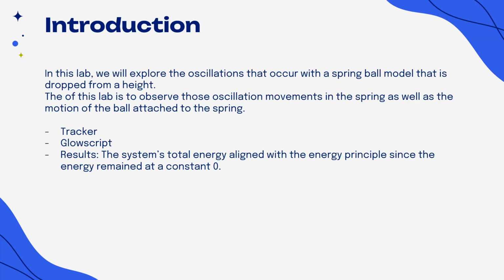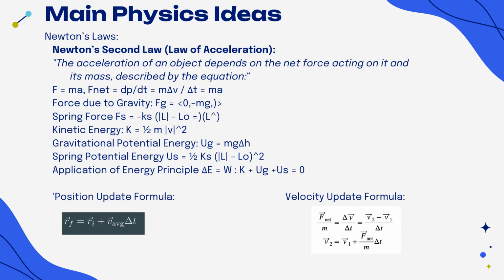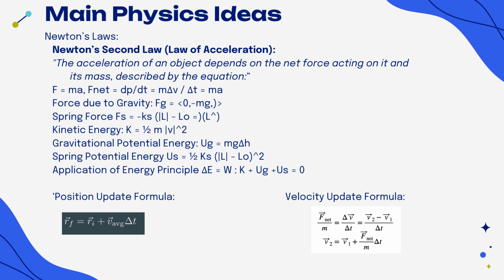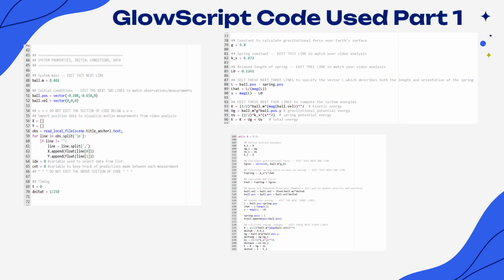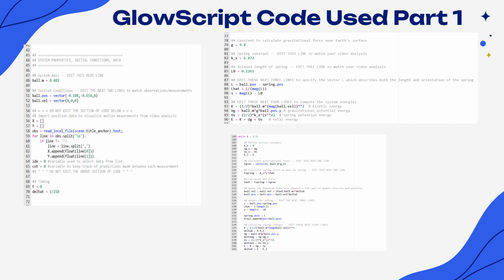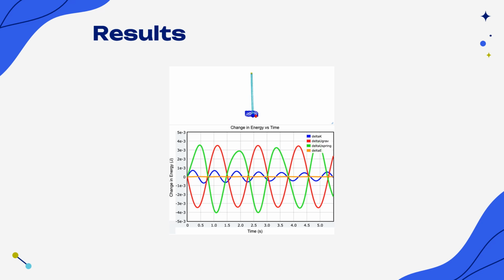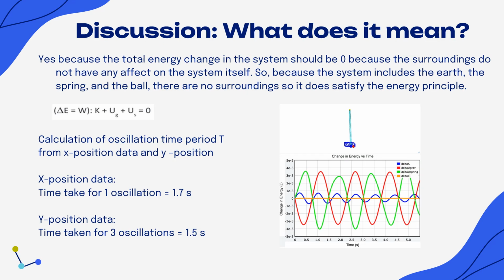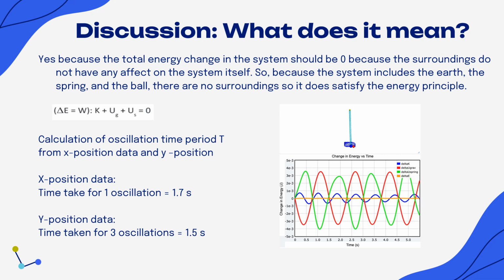Oscillations Lab 4